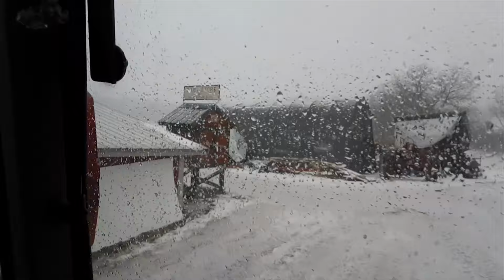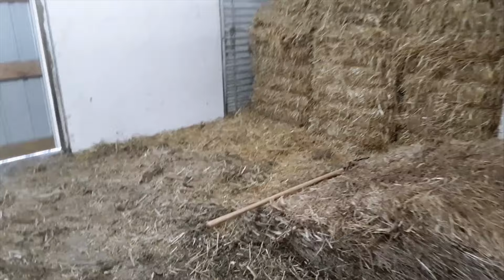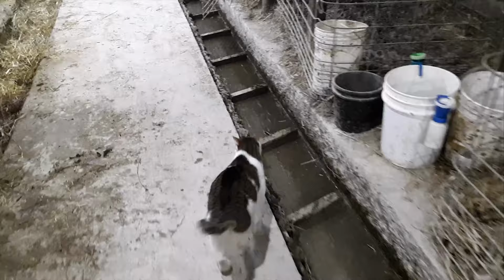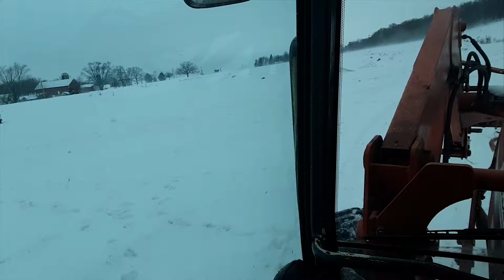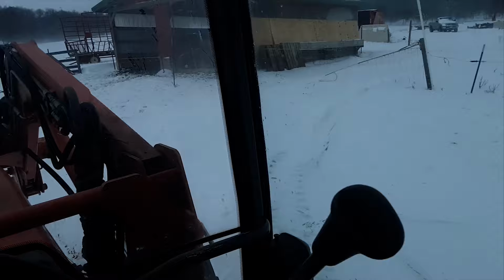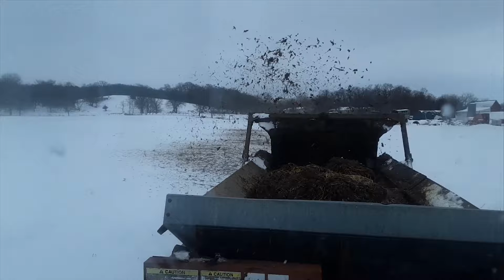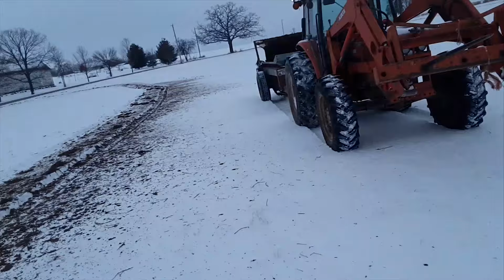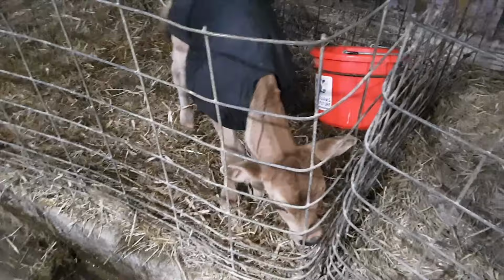Weekend Updates from the Fink Farm (and some sunset drone footage)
This is a video that I shot over the weekend, with special appearances from Elmo the calf and Granny Lydia. I do my best to catch some of you up with things that have been happening in the last week or so. I also flew my drone to catch some sunset video before the sun went down Sunday night. We hope you enjoy the video!

If you would like to comment or ask us a question about this video, you can find it posted over on our Facebook since YouTube disables our comments for all of our videos.